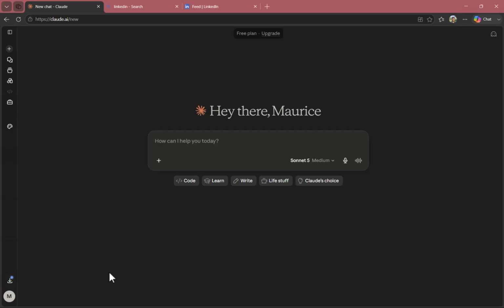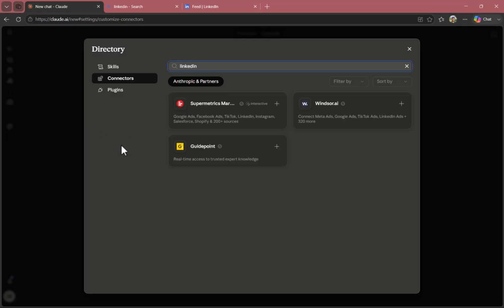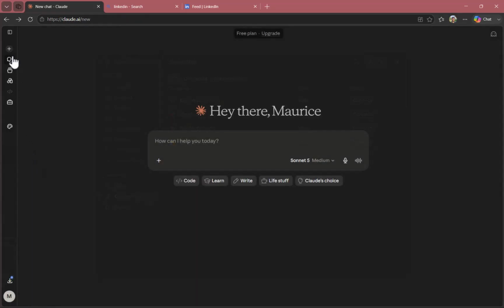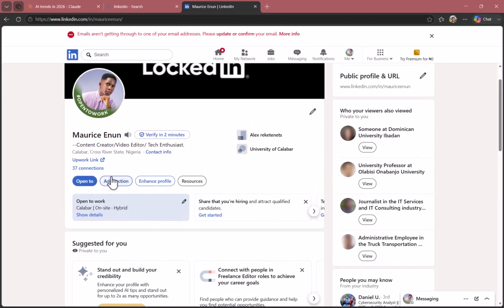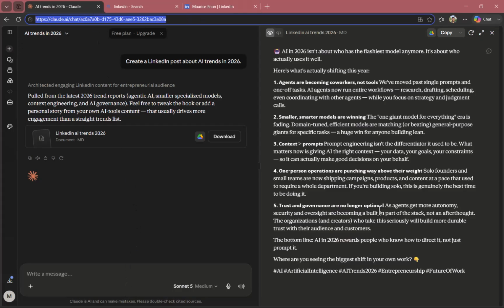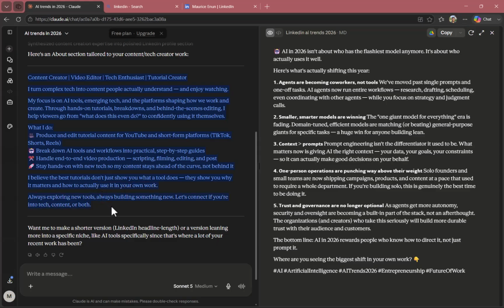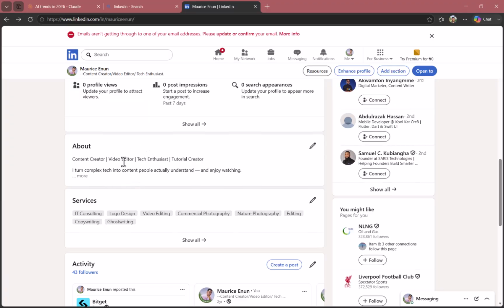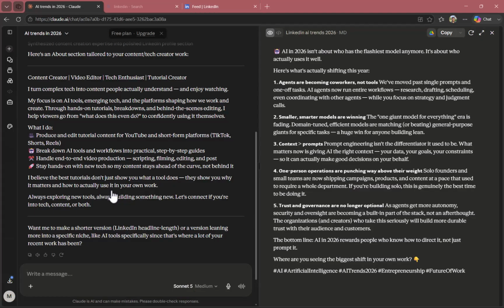Connect LinkedIn to Claude Ai Instantly 2026 ( Full Tutorial )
Learn how to connect LinkedIn to Claude AI instantly and easily — no experience needed. Whether you're looking to automate content creation, craft compelling posts, optimize your profile, or streamline your professional networking workflow, this full step-by-step tutorial walks you through the entire connection process from start to finish.

Follow along to integrate LinkedIn with Claude AI and transform the way you manage and grow your professional presence online. Perfect for beginners and professionals ready to work smarter in 2026.